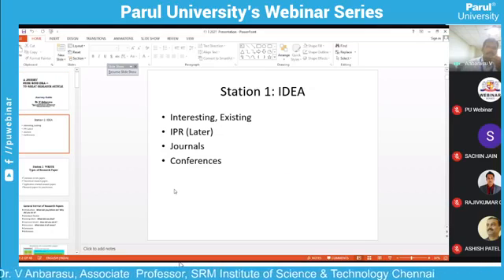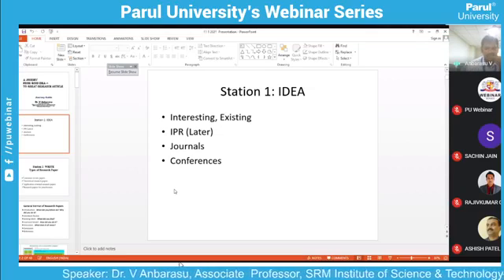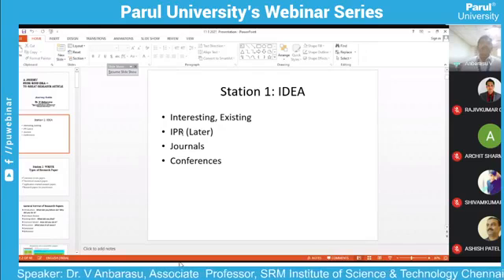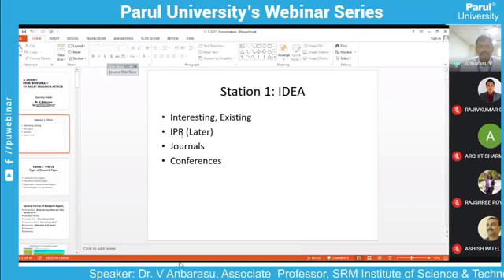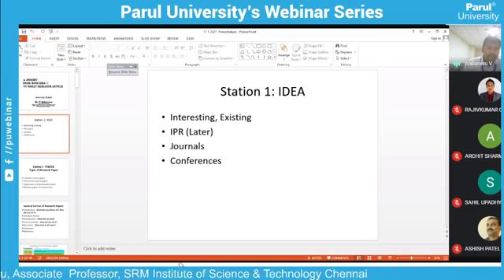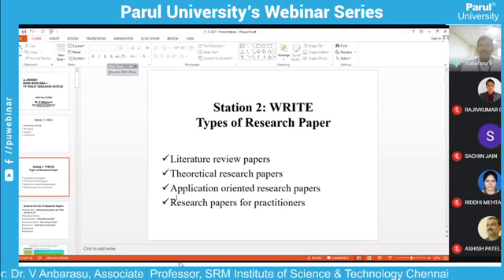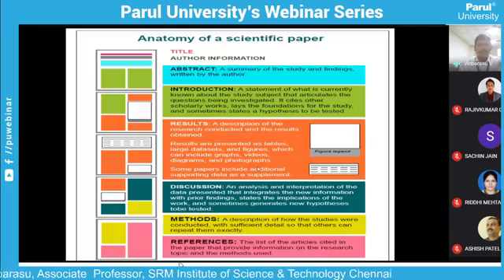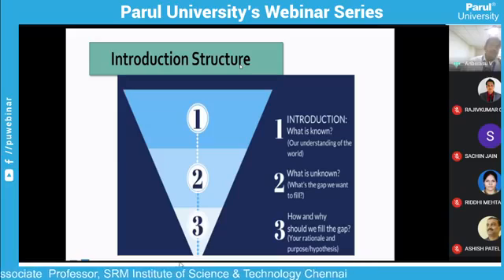A journey From Good Idea to Great Research Article